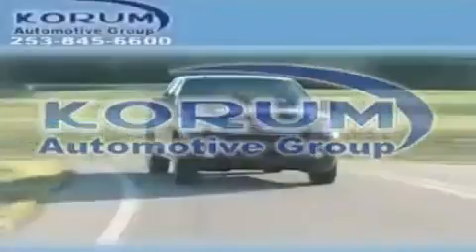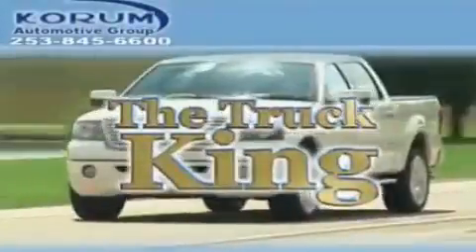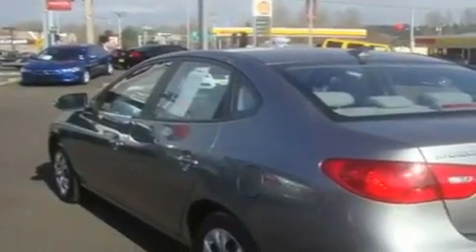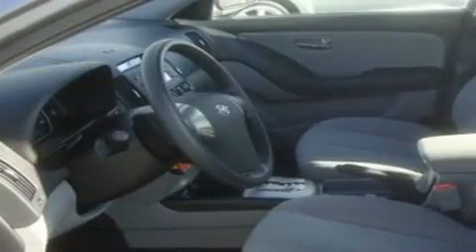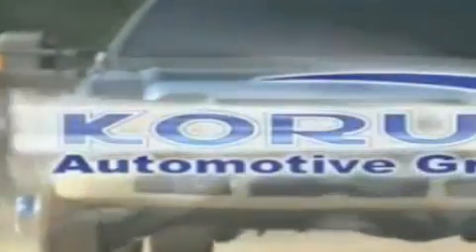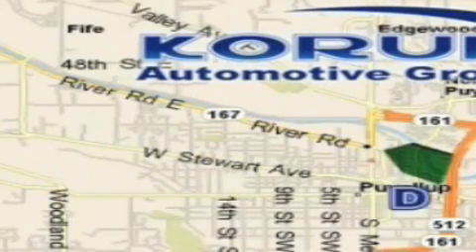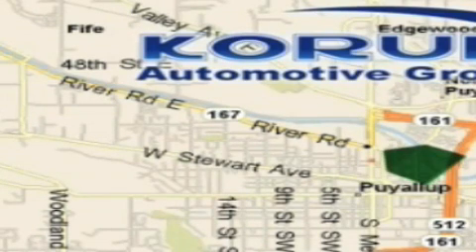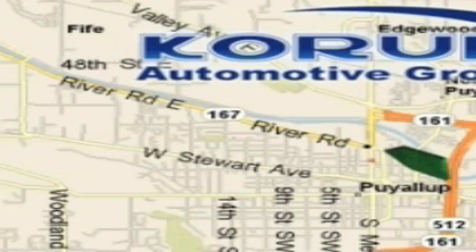2010 Hyundai Elantra Puyallup WA 98371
Year : 2010

 Make : Hyundai

 Model : Elantra

 Engine : 2.0L I4 DOHC

 Trans . : Automatic

 Exterior : Gray

 Miles : 16,252

 Interior : Gray

 100 River Road

 2010 Hyundai Elantra Puyallup WA